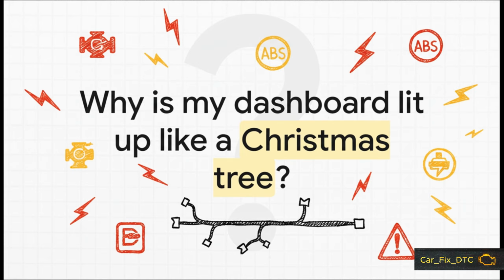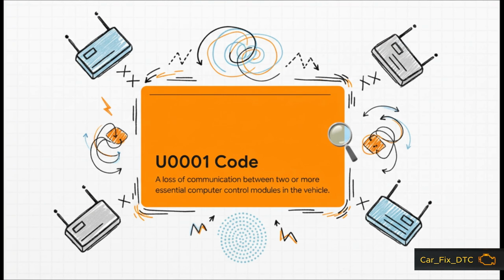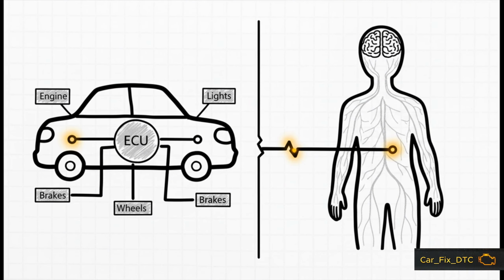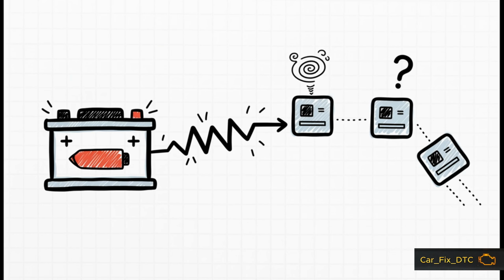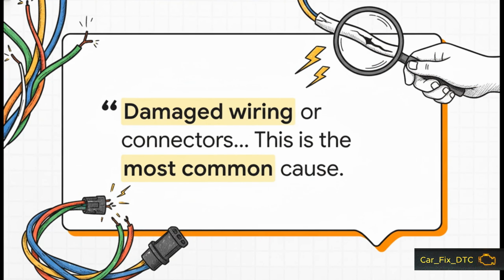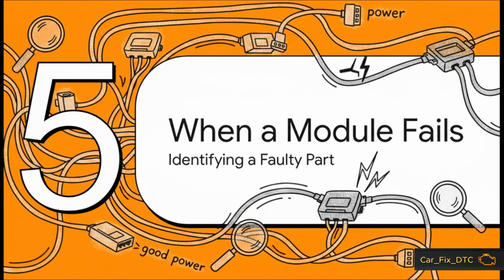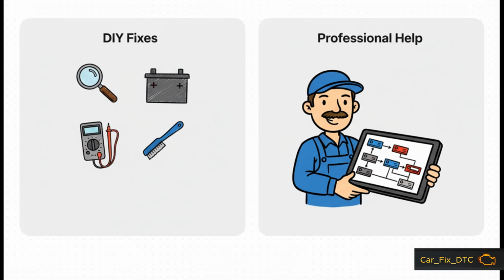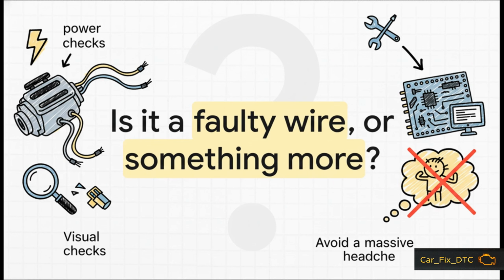U0001 Code Causes and Fixes for CAN Bus Error